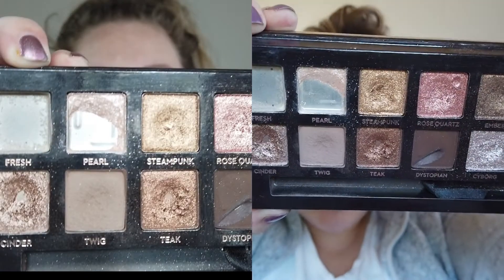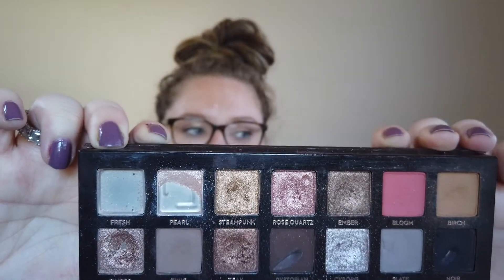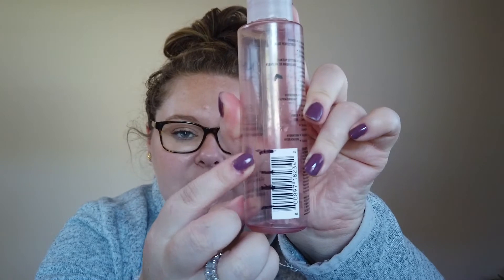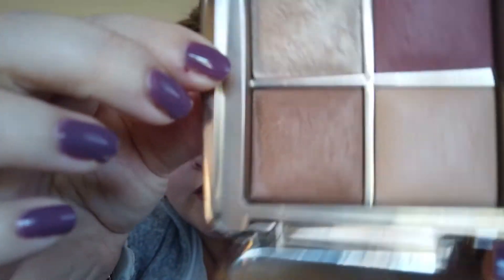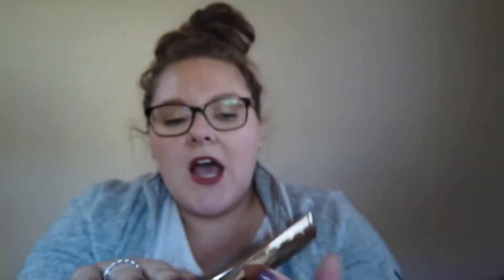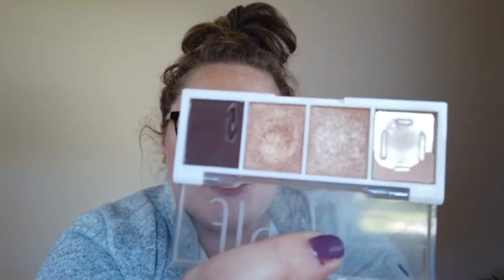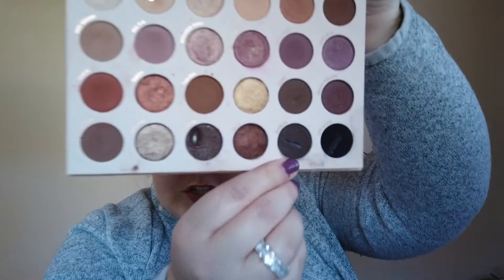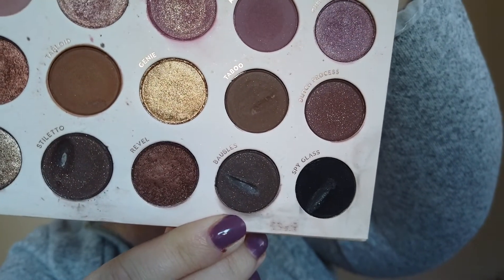Project 10ish Pan // September Update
This past month has been pretty good for my panning progress. I love seeing the pans expand, the products show more wear, and shorten in length. What are you working on finishing up or showing more love?

Consider...